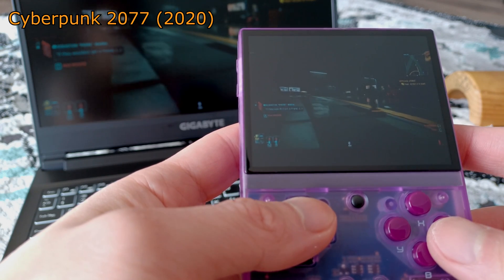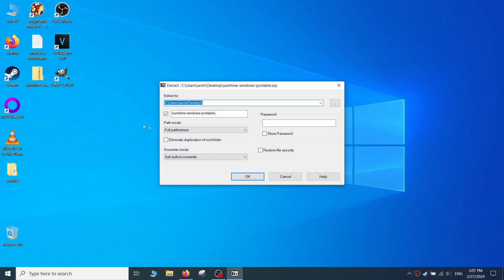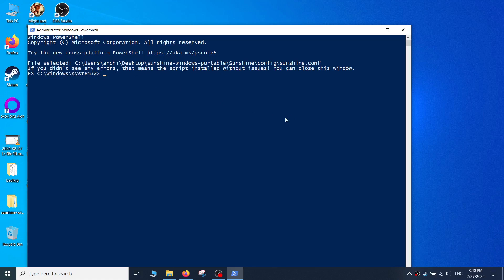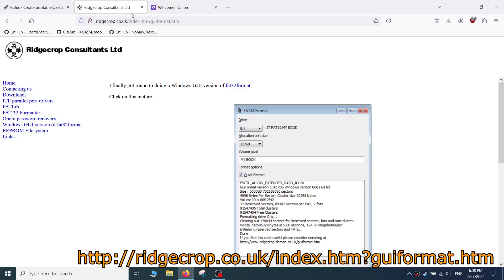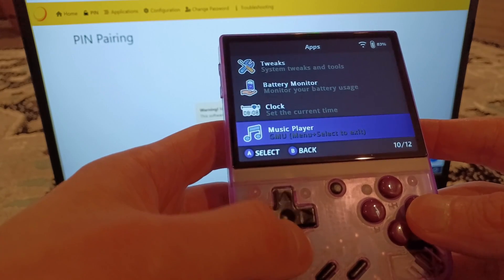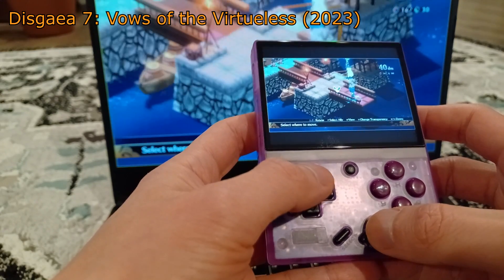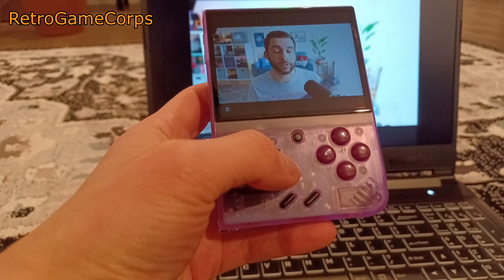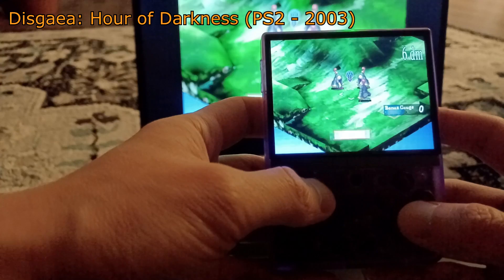Streaming PC Games to Your Miyoo Mini Plus (w Moonlight & Sunshine)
You can stream anything that can run on your computer to your Miyoo Mini Plus if you have a robust wifi network. Mine was unfortunately on the weak side so I have to be close to my router.

Simplified Steps
Install Sunshine onto your PC/laptop.
Install the automatic resolution script (optional but does help).
Install Moonlight onto your Miyoo Mini Plus.
Start Sunshine, start Moonlight, and pair the devices.
Stream your desktop or Steam Big Picture mode to the Miyoo Mini Plus.

00:00 - Start
00:39 - How It Works
01:08 - Security Risk
01:38 - Installing Sunshine
02:50 - Installing Resolution Matcher
03:34 - Windows 11 Users
04:04 - Geforce Experience Users
04:56 - Setting Up Sunshine
06:12 - Finding Your IP
06:50 - Installing Moonlight
06:56 - Onion OS
08:16 - Back to Moonlight
08:38 - Overclocking/Keybinds
10:13 - Connection Issues
11:21 - Hotkeys
12:43 - The Experience
15:47 - Conclusion
17:20 - Goodbye Friends!